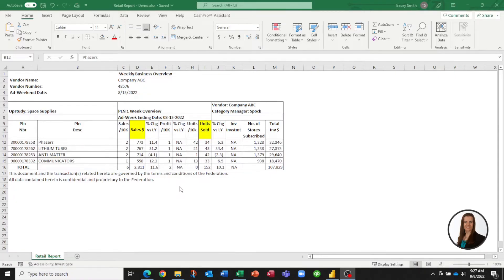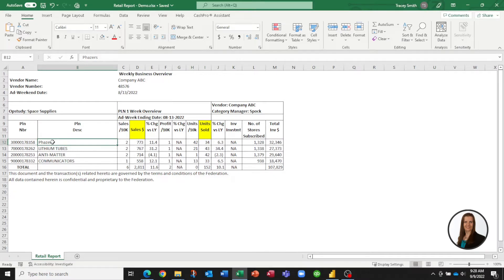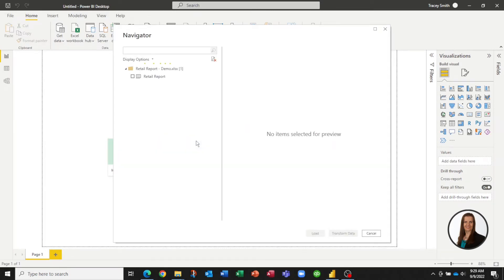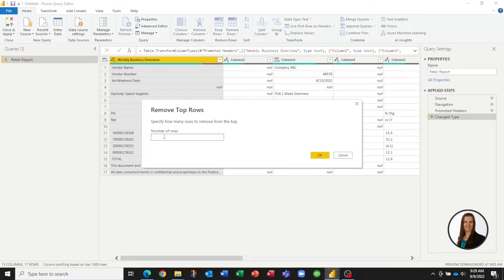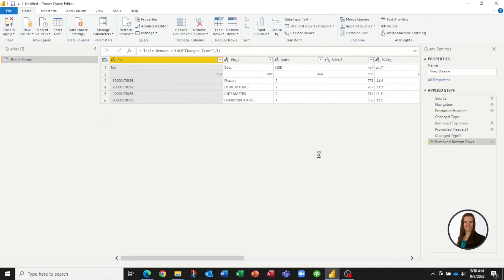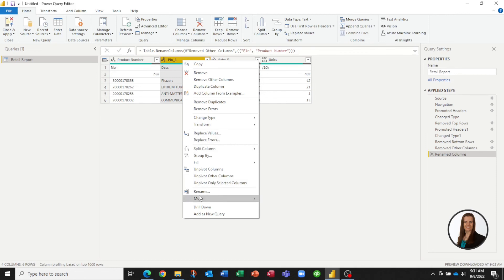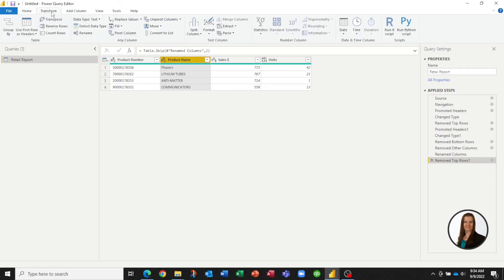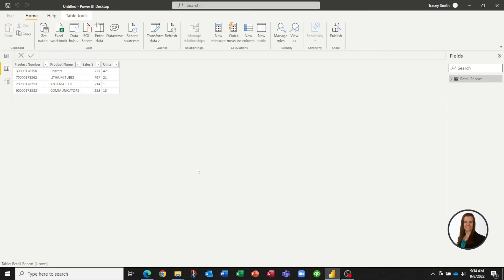How to Replace Values, Remove Rows, Choose Columns Using Power Query in Excel or Power BI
In this lesson, we're going to use a retail report file to see how we can quickly transform the data into something usable from something that starts out, well, just plain ugly! if you've downloaded the data file already, you'll see what I mean. Let's learn how to process this file automatically so we can avoid many manual steps every week.